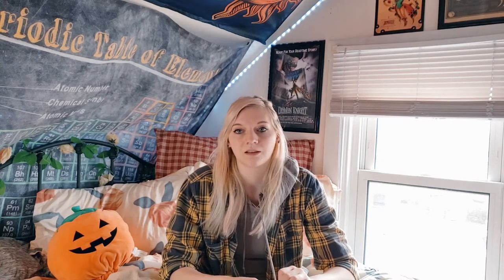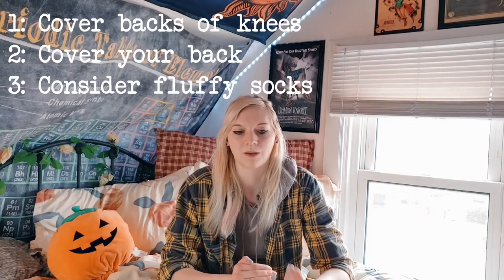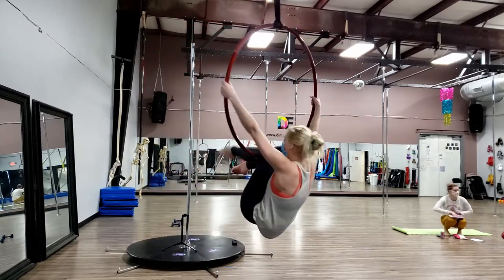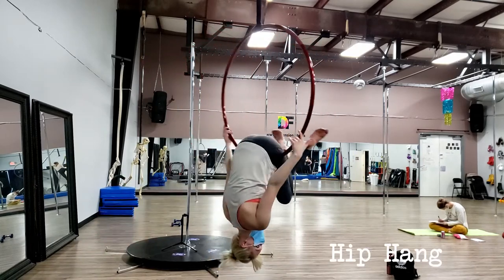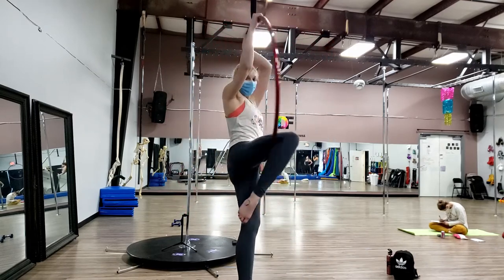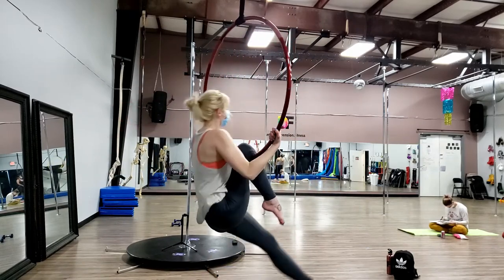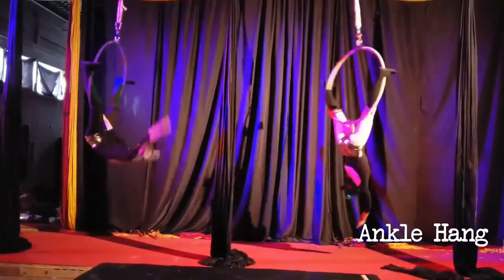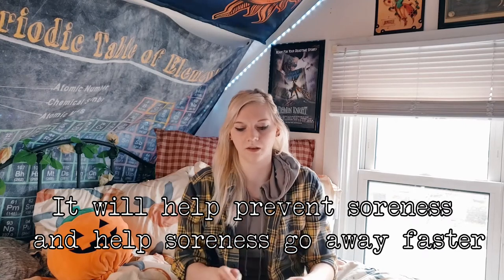What to Expect in Your First Aerial Hoop Class! Introduction to Lyra Basics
Long time no upload!  I've been busy with teaching and starting a new job but I finally found time to film and edit this one.
In this video I walk through the curriculum I teach to my level 1 lyra students and show some videos from my early days an aerialist. I'll walk you through what to wear and bring and what to expect as far as struggles and soreness.
This is part 1 of what I want to be a 3 part series walking through what to expect in your first silks class and with the 3rd being what to expect in your first pole dance class.